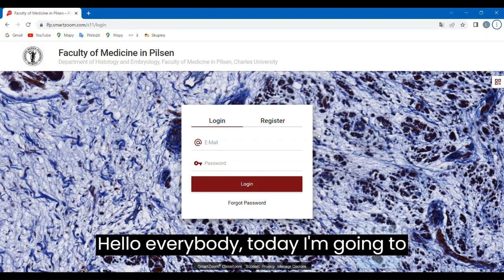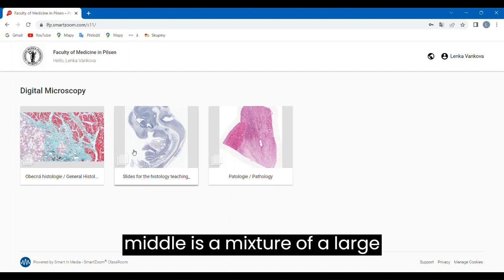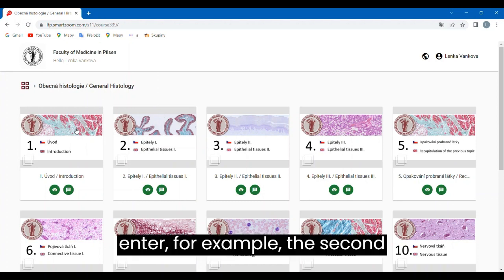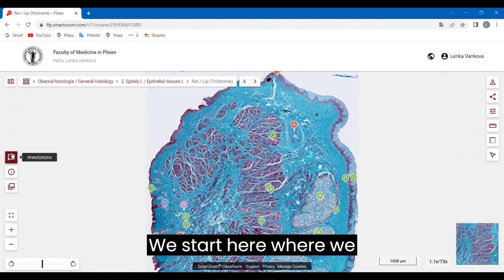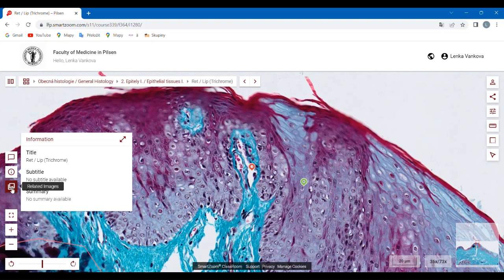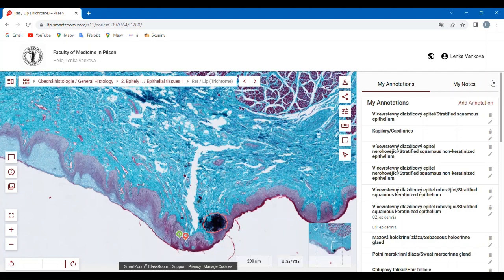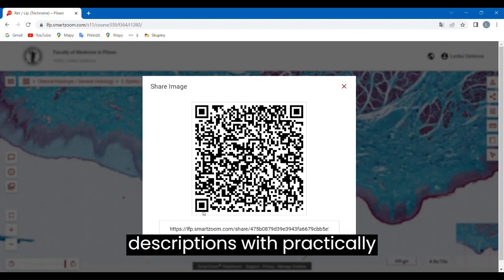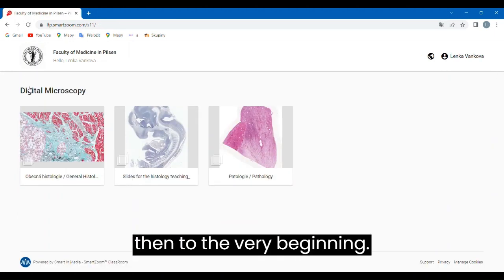Accessing virtual slides via the SmartZoom - a short tutorial from the students' perspective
How to access digital slides supporting our histology and embryology classes?
How to navigate throught the courses?
How to make annotations?
How to share digital content on any device without logging in?

You will learn all this in the tutorial by Lenka Vankova, M.D.

Department of Histology and Embryology, Charles University, Faculty of Medicine in Pilsen